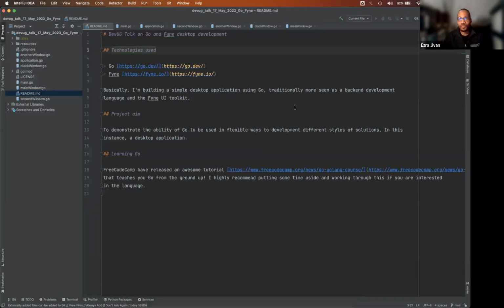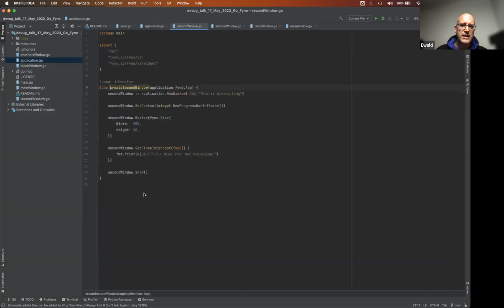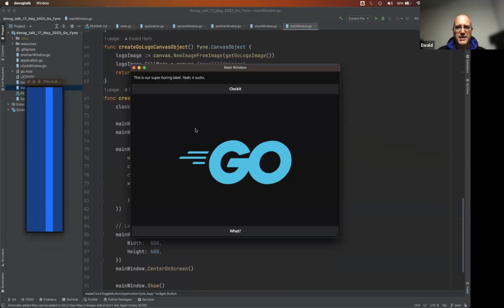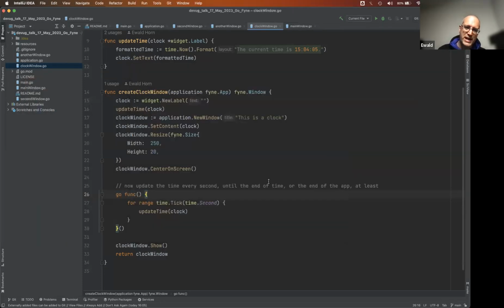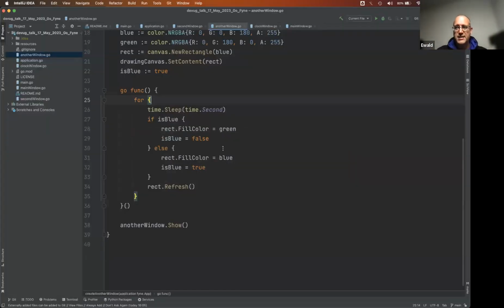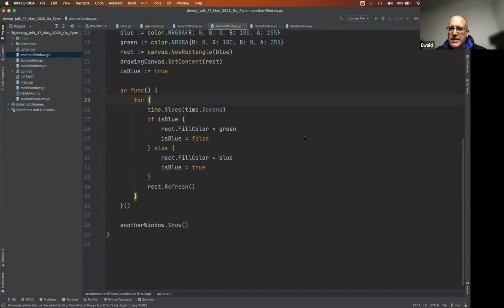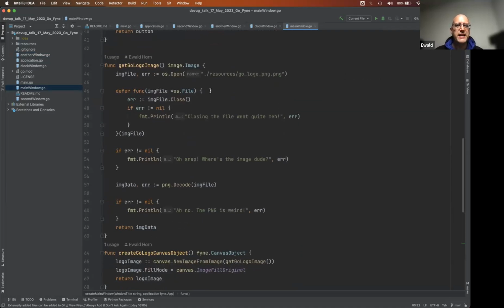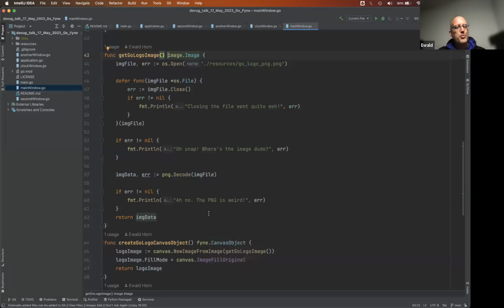What a Fyne mess - Building a desktop app with a backend language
Developer User Group Meetup - 17 May 2023

Title: What a Fyne mess I got!

Facilitator: Ewald Horn

Imagine it's 2023.
Imagine you are on a project that requires a desktop application.
Imagine you heard right, a desktop application.
Imagine you are a backend developer, using Go.
Imagine your project's success depends on this desktop application.
Imagine you are the only person on the team to have ever built desktop applications.
Imagine all the "old man yelling at the cloud" jokes that followed that revelation.

You build a desktop app, of course! And of course you do it using Go, because the rest of the project is in Go already and leveraging the combined knowledge of the team just makes sense. So now what?

Let's dive in and see how a "backend" development language can be used to build desktop applications. It's going to be just Fyne! And with Fyne, I really mean

About the speaker:
Ewald cut his programming teeth on GW BASIC back in the '90s and, while his coding style hasn't really improved much, managed to keep his passion for learning and tinkering alive. Being editor and language agnostic, he's been known to dabble in all manner of technologies in his quest to solve business challenges. When not busy making a mess of his kitchen, he can often be found sitting in front of his computer, muttering something about how he's sure this used to be easier back in the day. ever, for any reason.